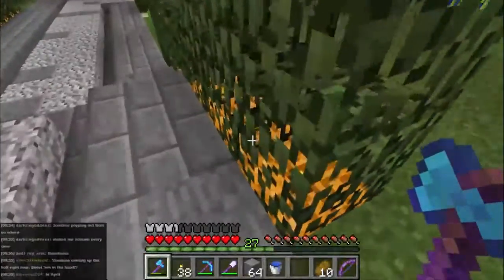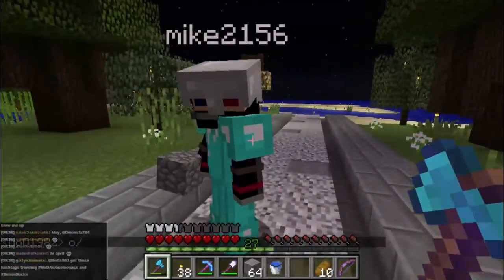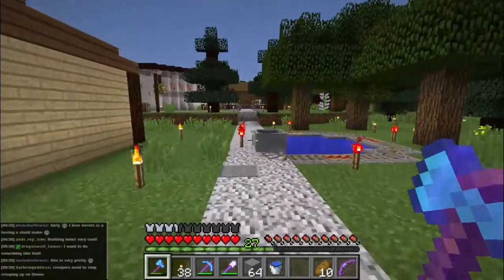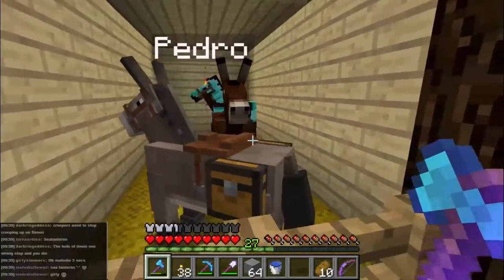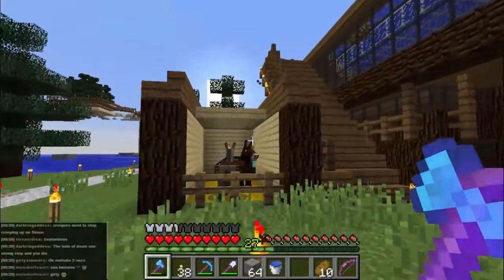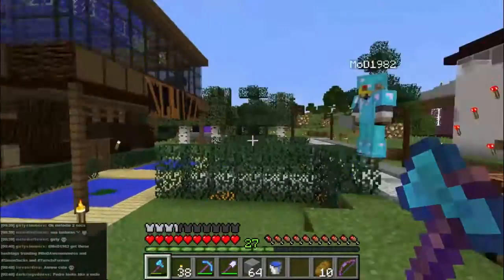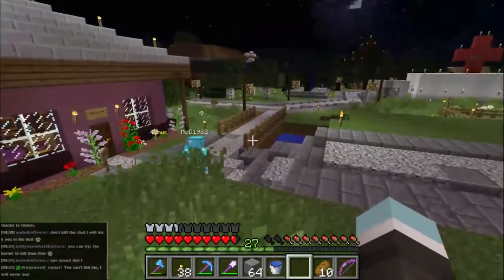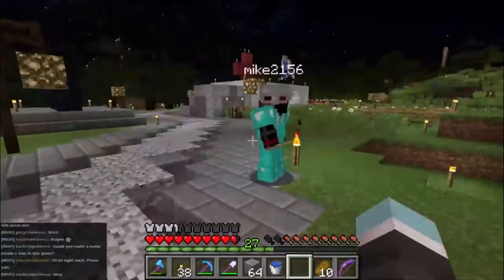Arcadia! Minecraft Adventures with Team Tuxedo 7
The magical mystery tour with MoD. We look at the spawn village together and he takes offence at my windows ;)

To vote for what I play during the next livestream (Weds 1st 7:30PM GMT) please go . Don't forget to vote even if you don't watch the livestream, it will be put up on Youtube too!